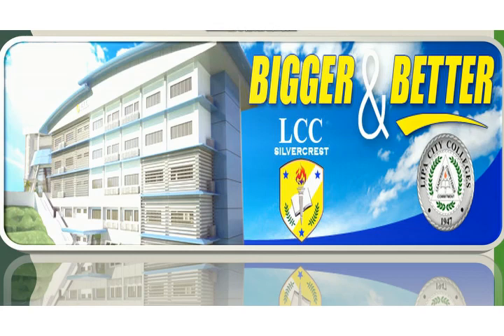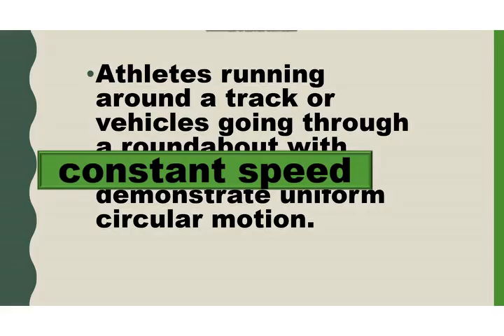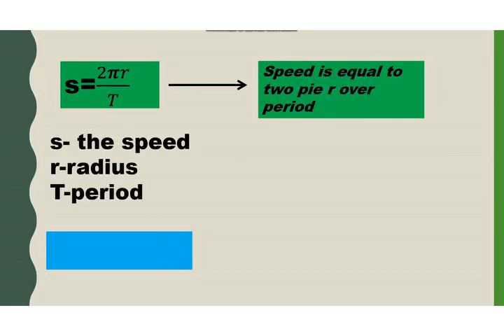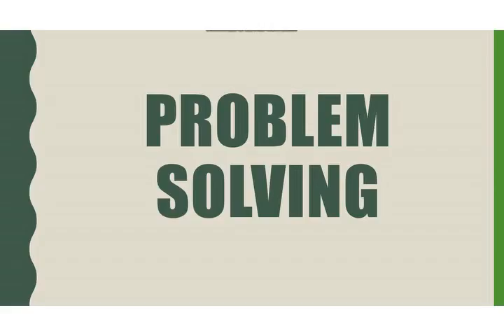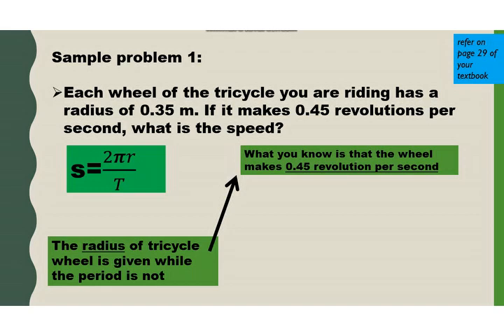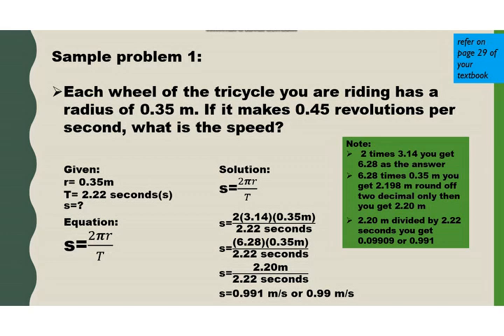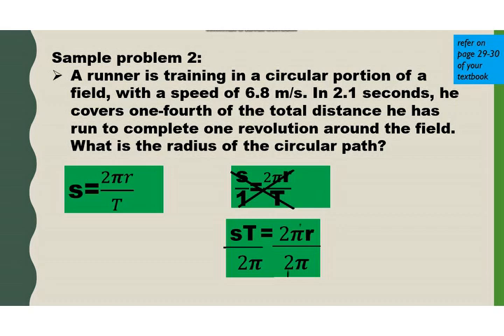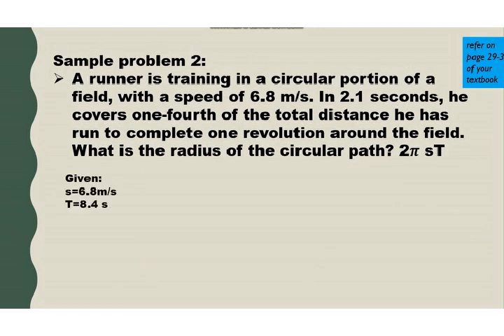Part 1: Circular Motion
UCM uniform circular motion

Reference Practical Science 8 Diwa Learning System Inc.